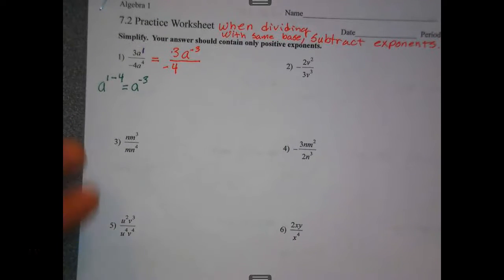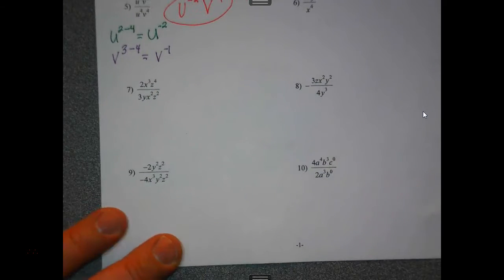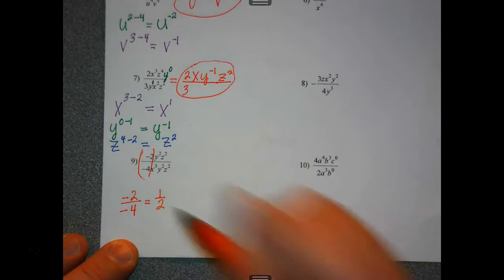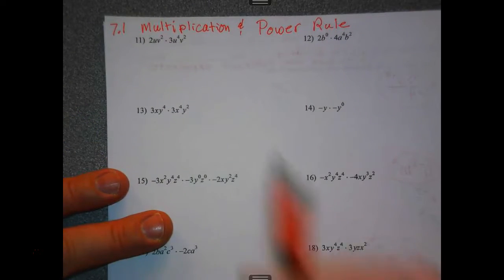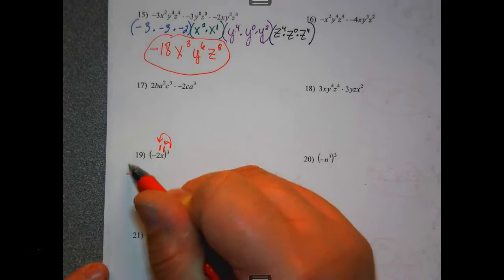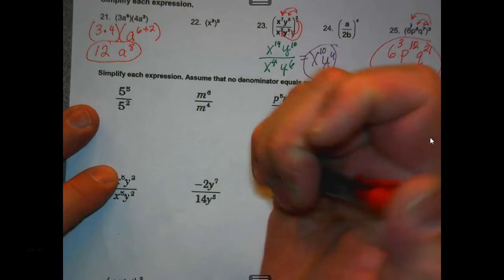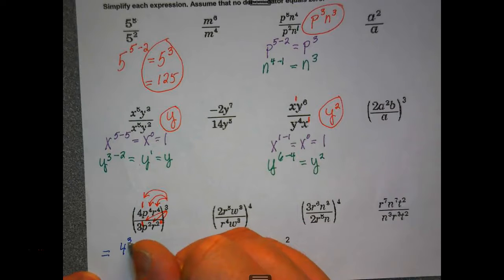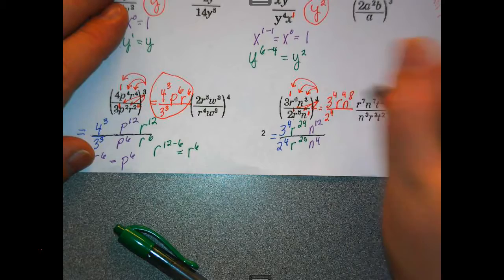A1 - 7.2 Part 1 - Practice Note Key Day 2 - Exp Div 2018-201